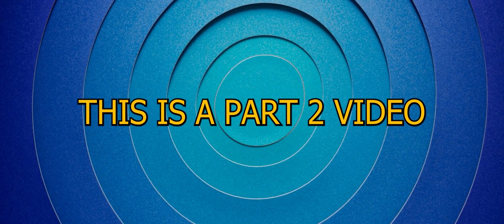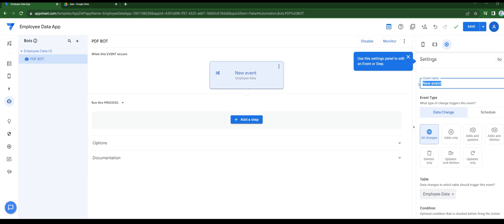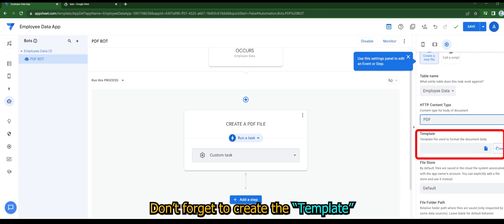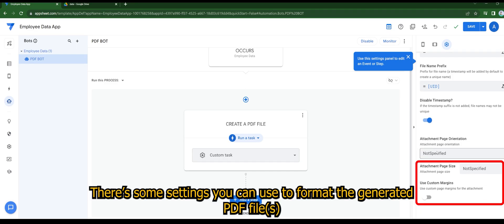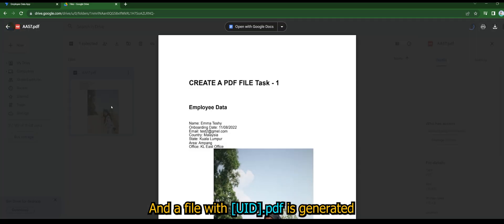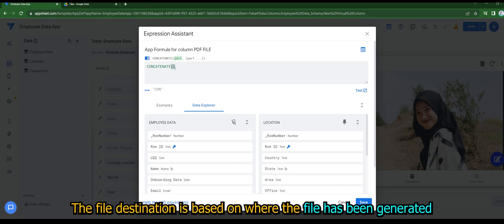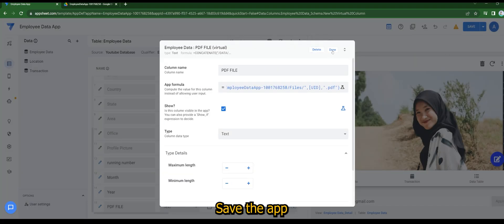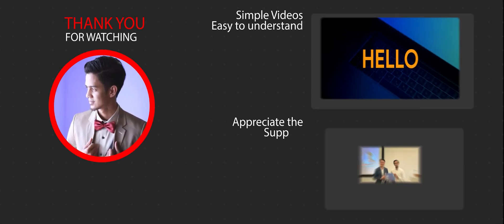Appsheet Episode 28: How to generate PDF and access directly from the app. (Google Drive Edition)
In this tutorial, i will show you how to use AppSheet to generate PDF files and access them directly from your app. AppSheet is a powerful platform that allows you to create custom business apps without any coding knowledge.

With AppSheet, you can easily generate PDF files from your app's data and make them available to your users. You can also add buttons to your app that allow your users to access these PDF files directly.

In this tutorial, we will cover the following topics:

-How to create a workflow to generate a PDF file
How to  access the PDF file
By the end of this tutorial, you will have a fully functional app that generates PDF files and allows your users to access them with just a few clicks.

If you're looking to streamline your business processes and make it easier for your team to access important documents, this tutorial is for you. So, join us and learn how to use AppSheet to generate PDF files and access them directly from your app!